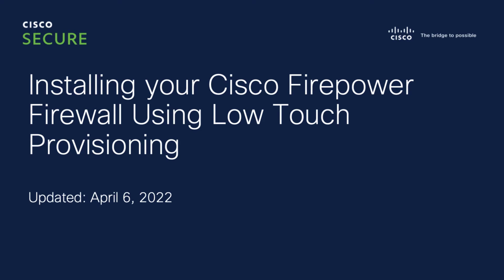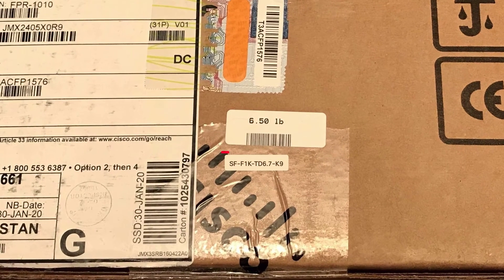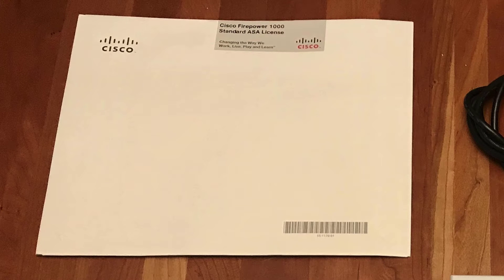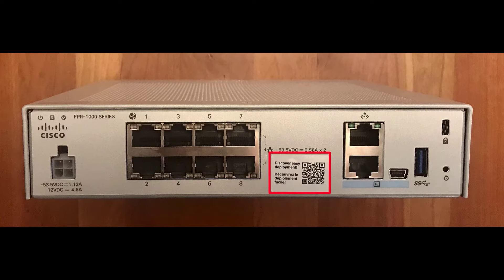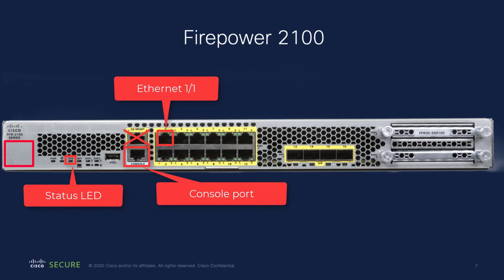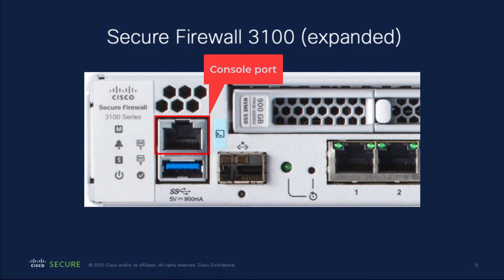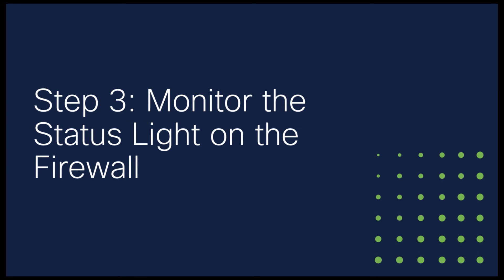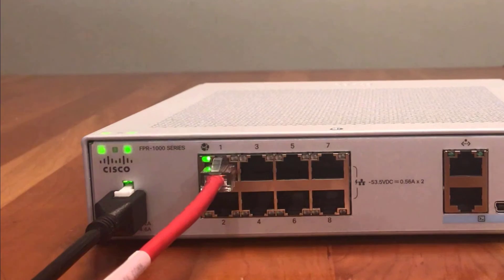Installing your Cisco Firepower Firewall Using Low Touch Provisioning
In this video, Andy describes connecting a Firepower 1010, 1100, 2100, or 3100 series to your network so that it can be onboarded to Cisco Defense Orchestrator.

Timestamps:

00:00 - Introduction
00:47 - Step 1 - Take Inventory
02:45 -Firepower 1010 interfaces, LED, serial number
03:43 - Firepower 1100 interfaces, LED, serial number
04:23 - Firepower 2100 interfaces, LED, serial number
04:41 - Secure Firewall 3100 interfaces, LED, serial number
05:48 - Step 2 - Connect the network cables (1010 example)
06:40 - Step 3 - Monitor the status light for connectivity (1010 example)
07:12 - LED statuses (1010 example)